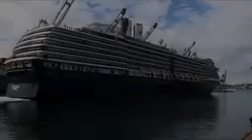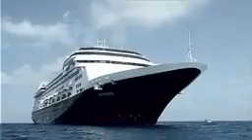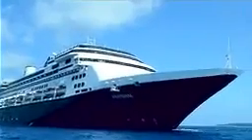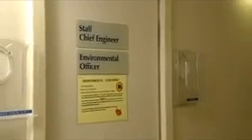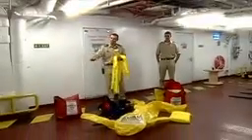Environmental Stewardship - Part 3 New Technologies | Holland America Line